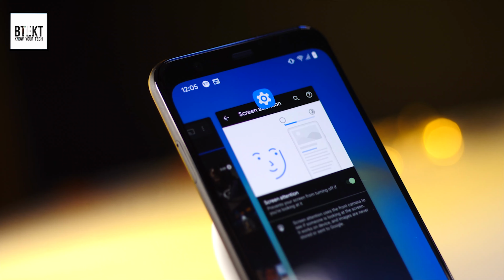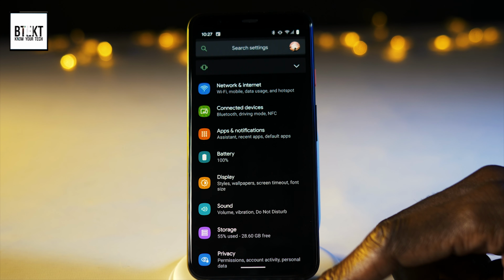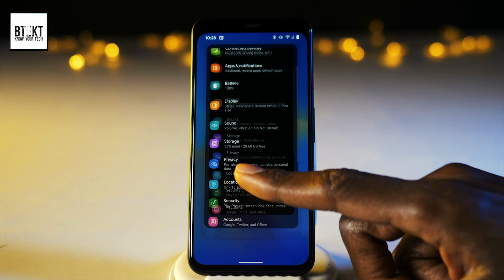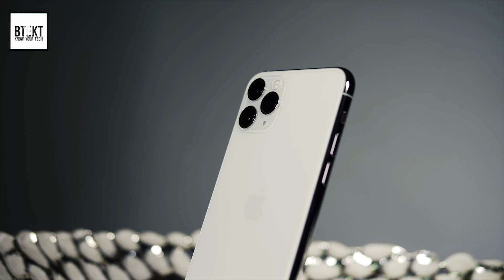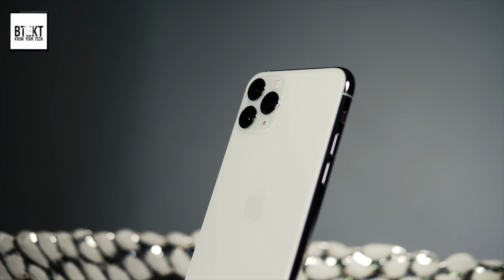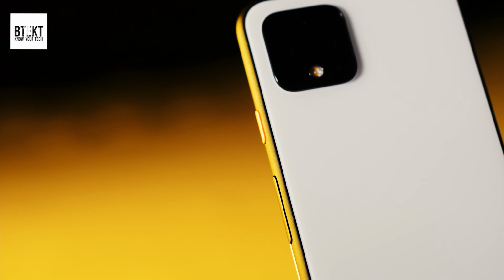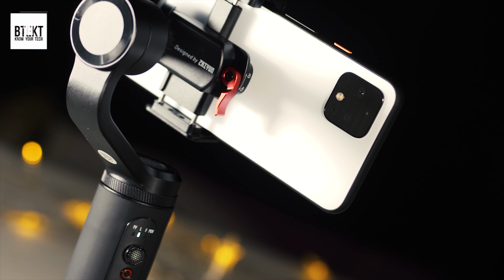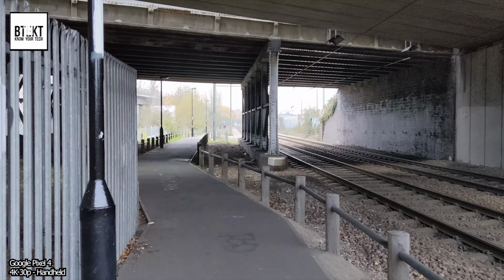Google Pixel 4 Full Review | Android Excellence!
A full review of the fantastic Google pixel 4. This one is getting mixed reviews at the moment.

But after using it as a daily driver for a while now. I'm Very impressed.

Pixel Stand

Zhiyun Smooth Q2 gimbal

Eonos Stand

Find a selection of quality accessories for your favourite handsets recommended by us

Eono Stand